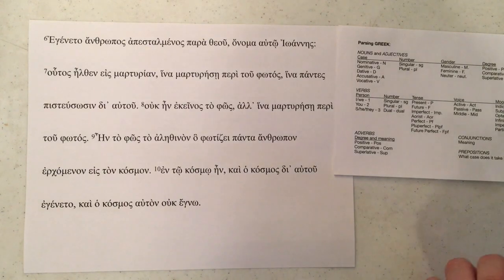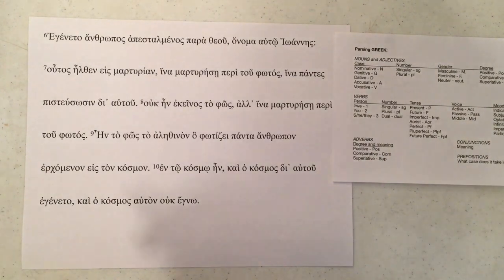Parsing John Ch 1 Pt. 8 Verses 6-7 (Koine Greek pt. 4)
This is Part 8 of John Chapter 1, Verses 6-7, the Greek edition. The next video will cover the same passage in the Vulgate.
This video is for current and former Greek students who have, like me, let their skills wane and or for those who want to take a closer look at biblical passages.
We will be slowly working through John Chapter 1 in the Koine Greek by parsing each of the words and putting together a very rough translation.
I pulled the text from Perseus Project and checked it against my personal copy of the New Testament.